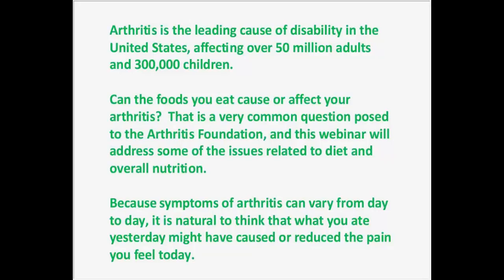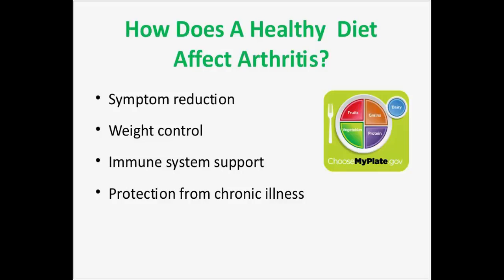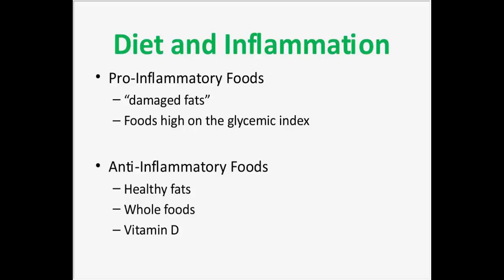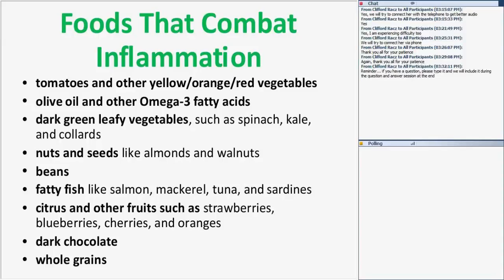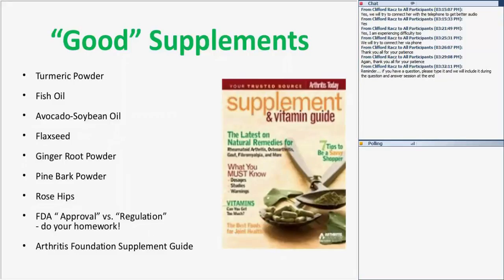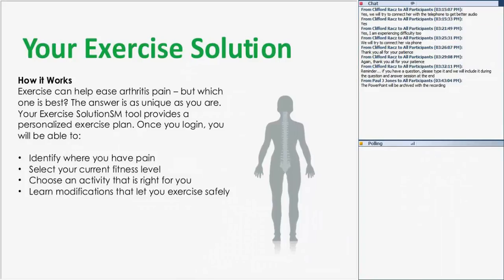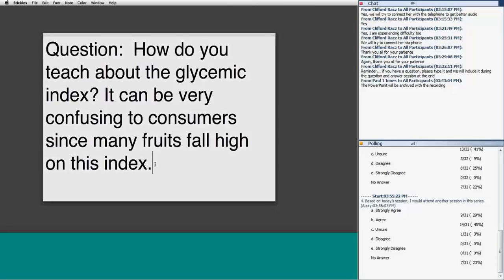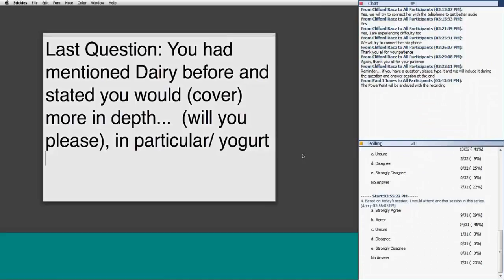Arthrtitis and Nutrition